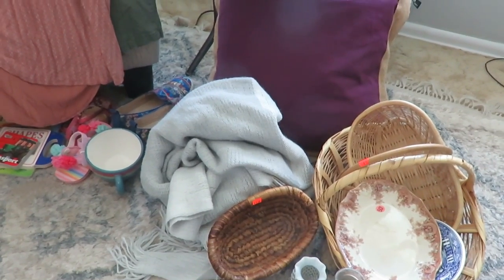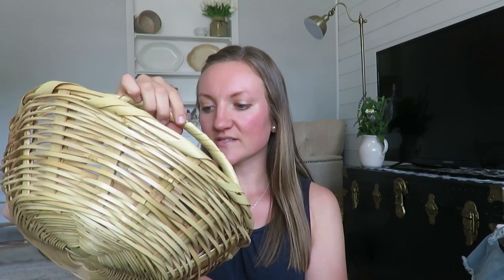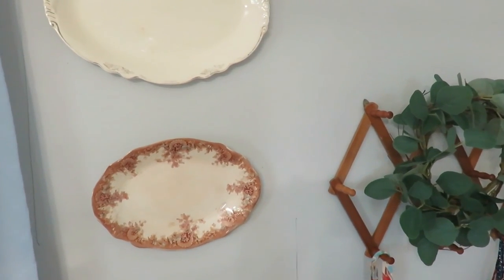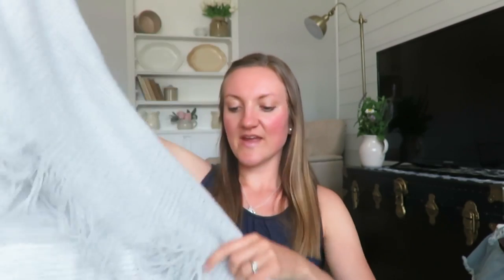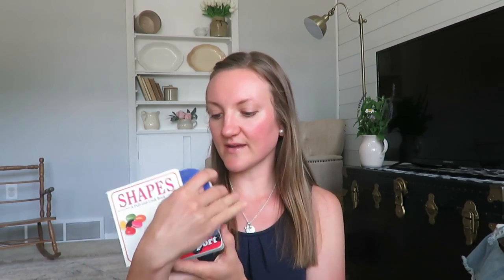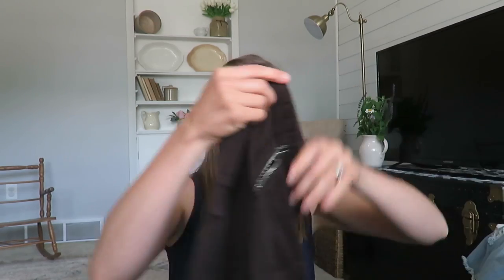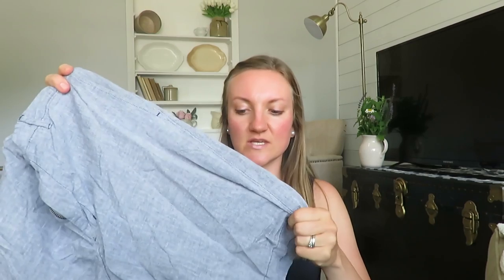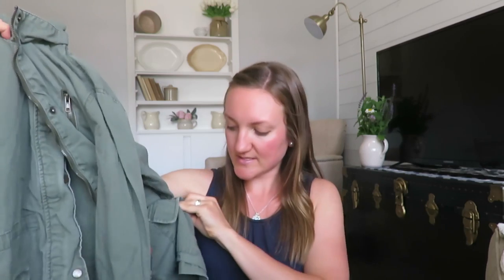Vintage cottage inspired thrift haul and thrift with me | Charity Rummage sale $9 only for 2 bags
This charity rummage is one I try to get to every quarter.  I scored some great vintage cottage core inspired pieces and some nice Summer clothing additions.

AMAZON FAVORITES:
Burts Bees eyeliner

200 East Park Ave.